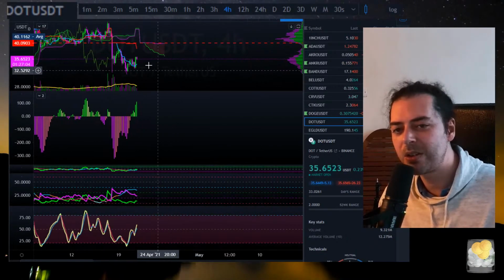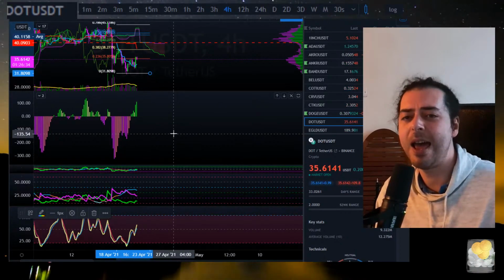DOT - Its got A LOT going for it RIGHT NOW! 📢🔔‼🚀🚀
Looking at btc price action and the hottest altcoins in crypto